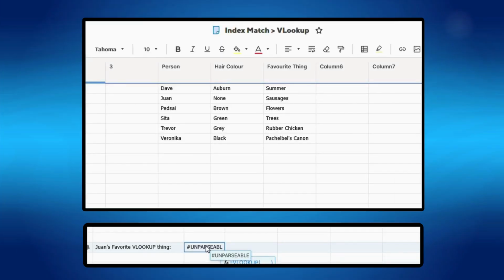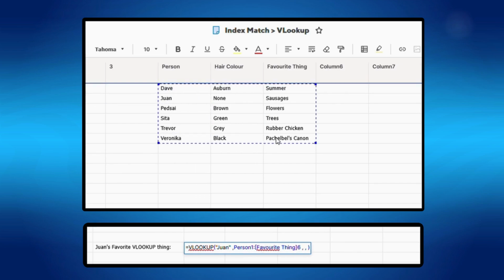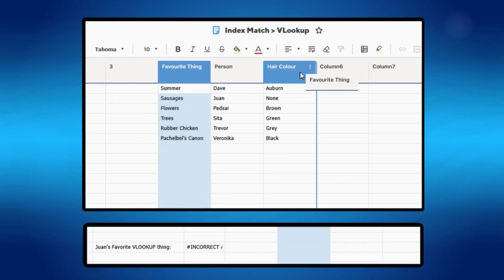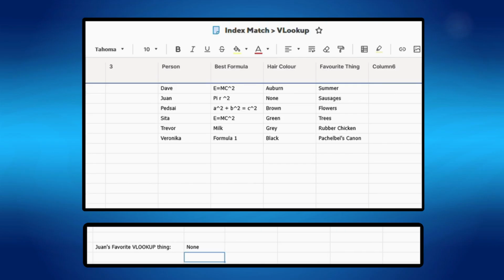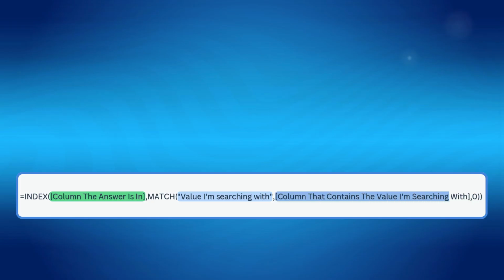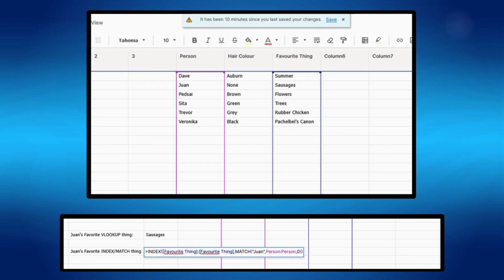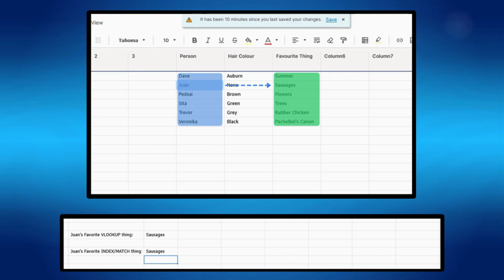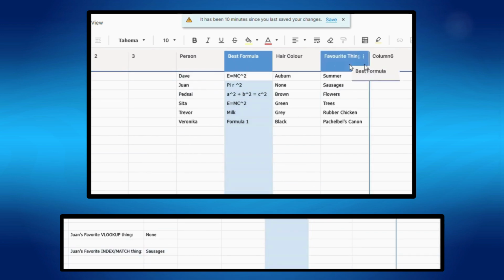Better than VLookup: How to use Index/Match. Easily. ~ Smartsheet Top Tips and Tricks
TIME STAMPS
00:00 INDEX MATCH vs VLOOKUP
00:18 How to use VLookup - The Basics
00:53 How Vlookup Breaks Easily
01:32 How to use INDEX / MATCH - The Basics
01:36 Quick and Easy Cheat Sheet
01:50 INDEX / MATCH demo
02:25 How INDEX / MATCH is more robust
02:59 Contact us if you have any questions...

Smarter Business Processes: making Smartsheet even smarter.